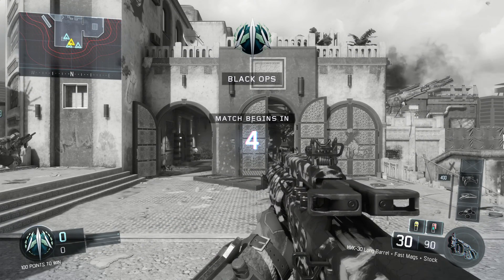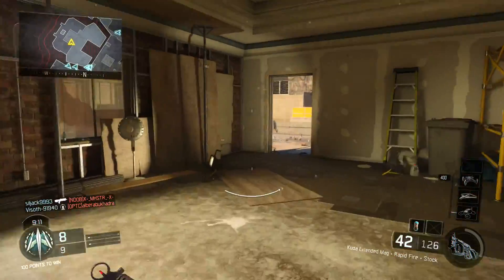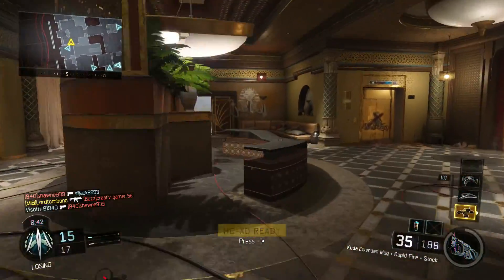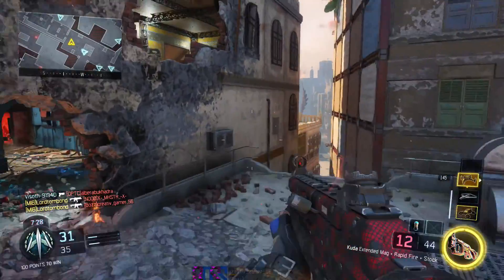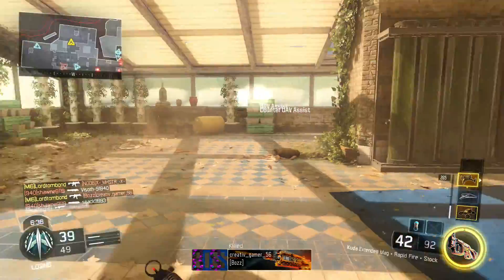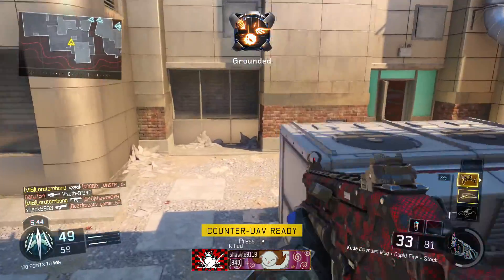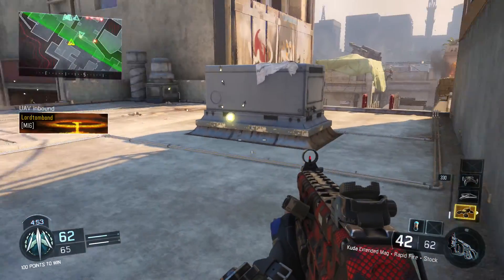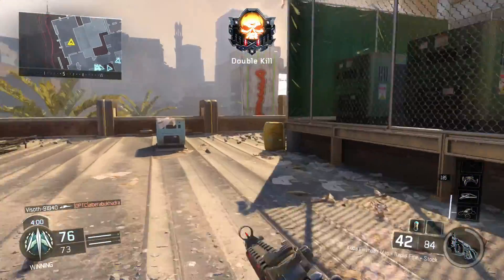Call of Duty Black Ops 3 Kuda Nuclear Game play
I was running Kuda with extended mag, stock and rapid fire. XM-53 as a secondary which I did not use. Equipment EMP grenade. Perks Overclock, Scavenger and Engineer. Scoresteaks HC-XD, UAV and Counter-UAV. I was running H.I.V.E specialist. I got this footage in theater as didn't record first time so it's bit langie I had no problems while playing live.